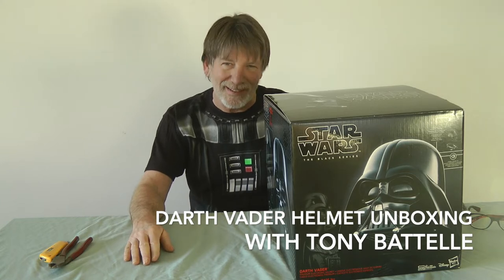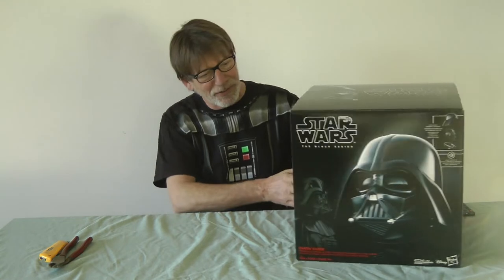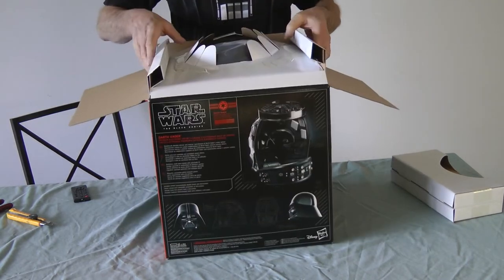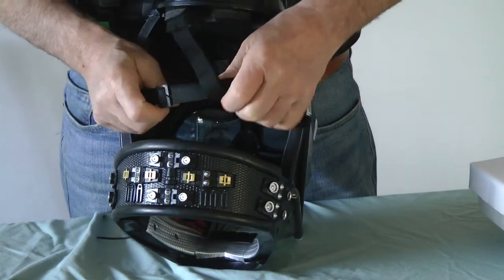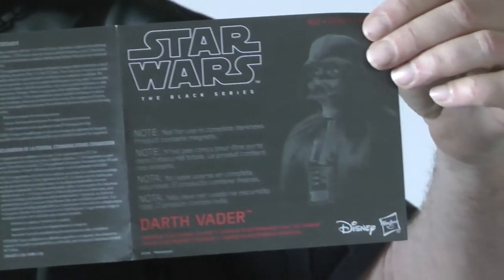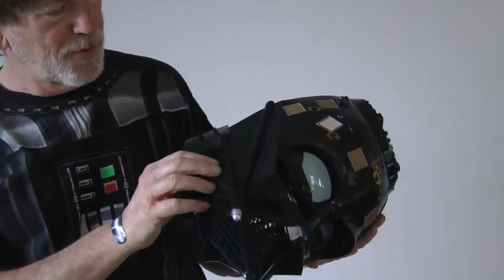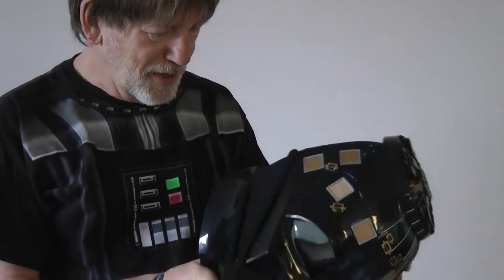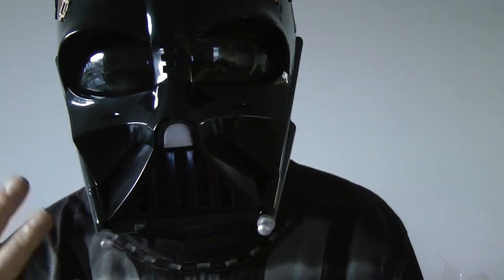Darth Vader Helmet Unboxing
Here we examine the collectible quality, and detail of the mask/helmet. I also try it on for you amusement. Thanks.